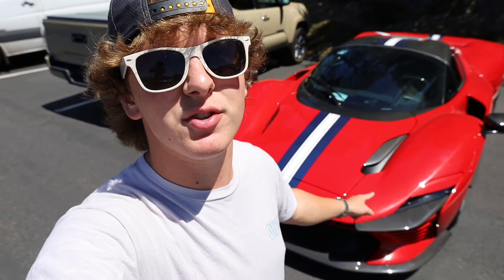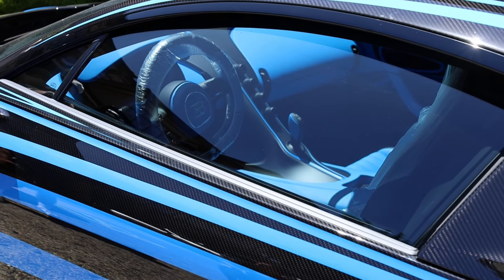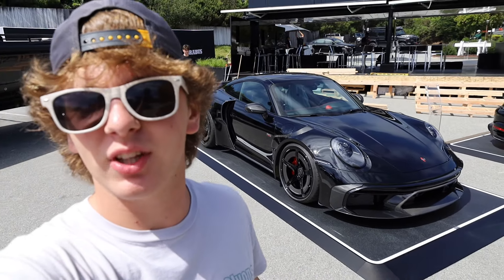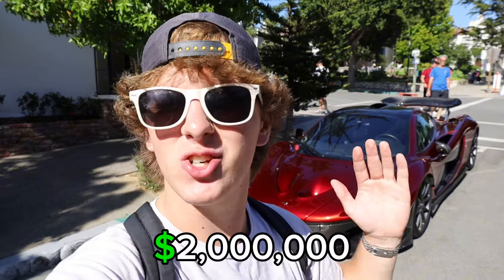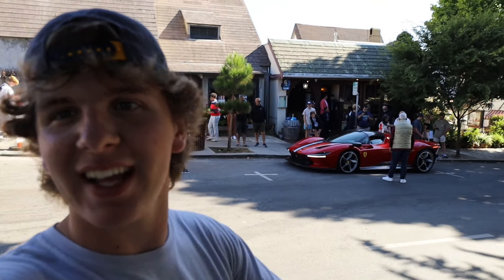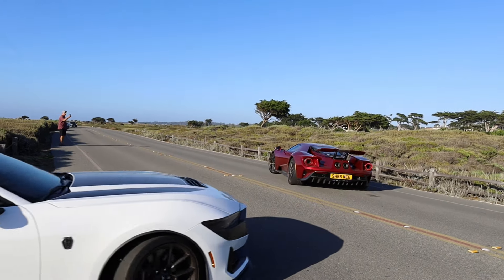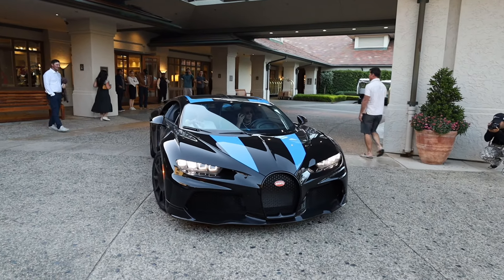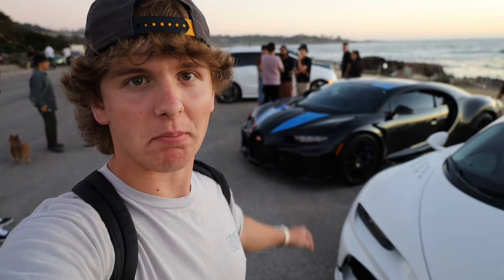SHMEE150 AND THE INCREDIBLE CLK GTR!